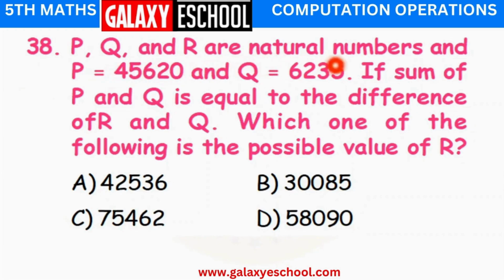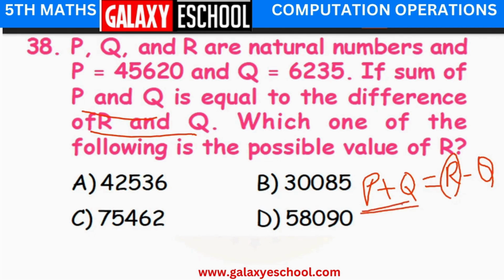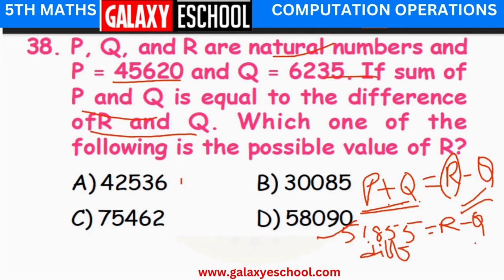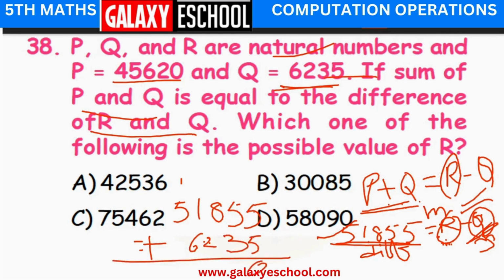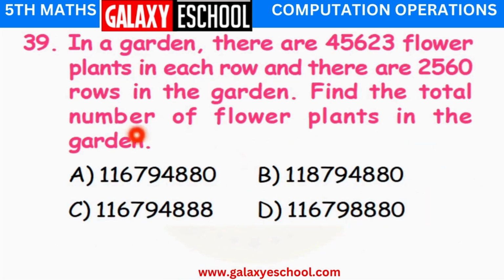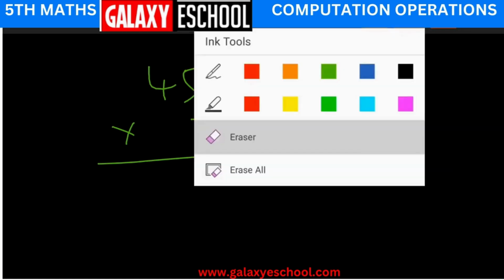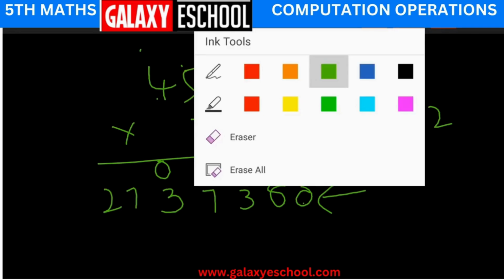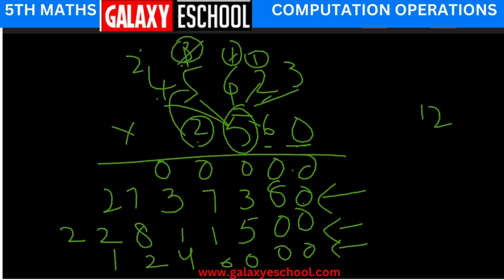5TH CLASS MATHS| COMPUTATION OPERATIONS - PART 09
5TH CLASS MATHS| COMPUTATION OPERATIONS - PART 09